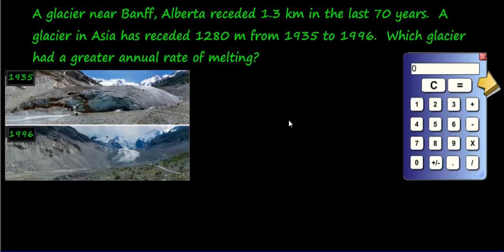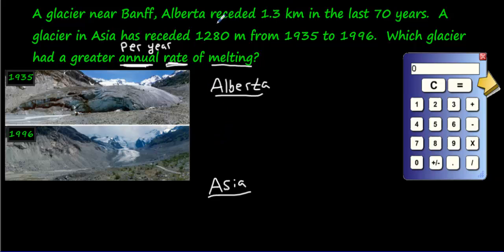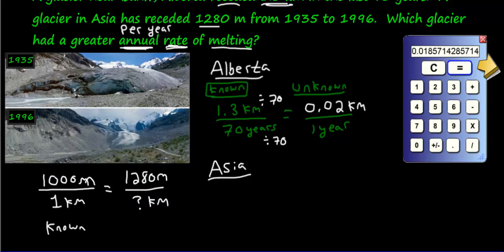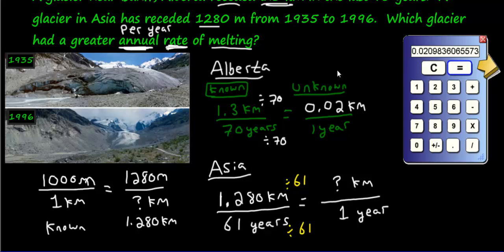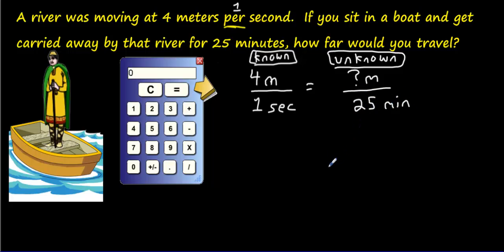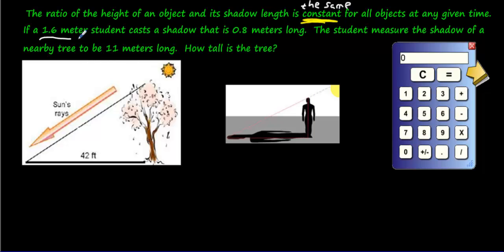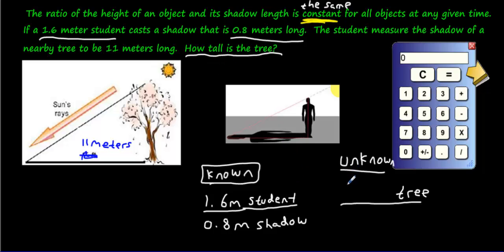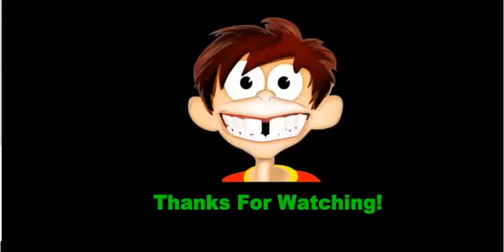Ratios and Proportions In Nature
Proportion Based Calculations in Nature